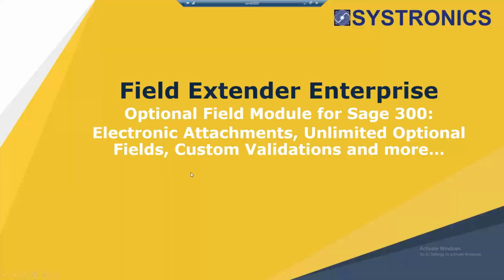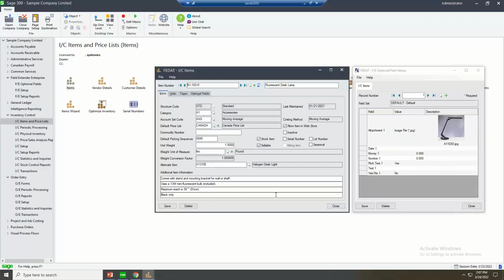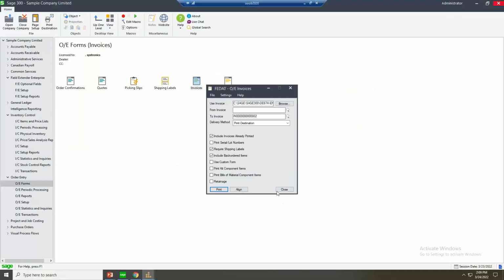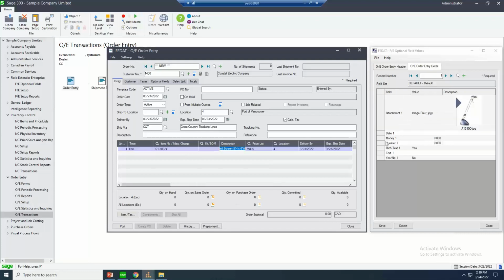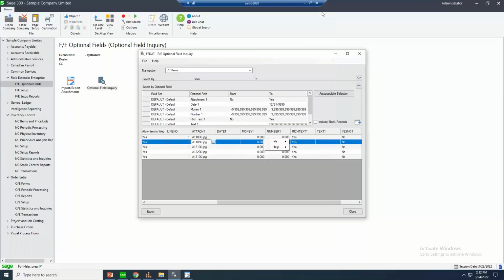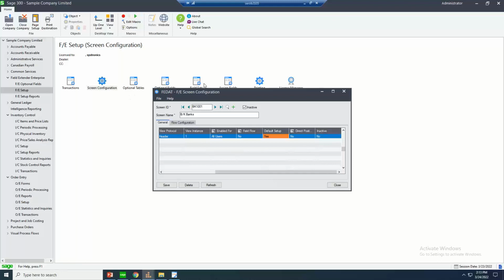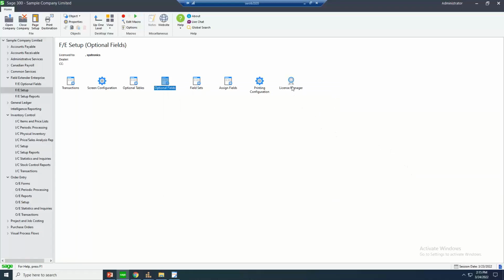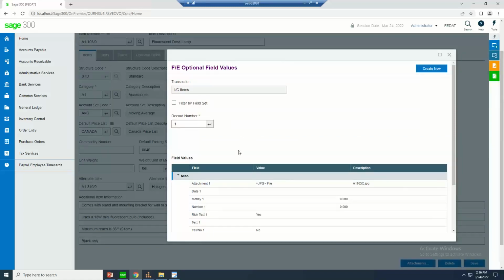A Free Webinar on Systronics Field Extender™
Field Extender allows users to define additional optional fields for transactions in Sage 300. You can create virtually unlimited number of fields of various data types including Rich Text and Electronic Attachments.